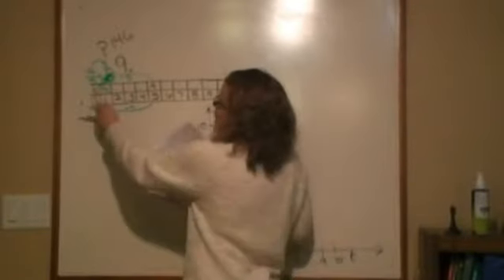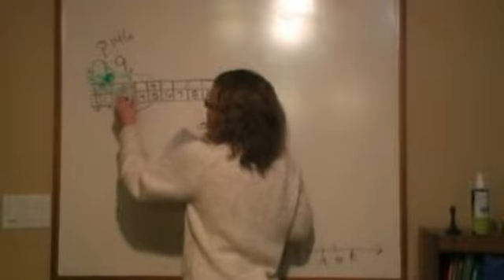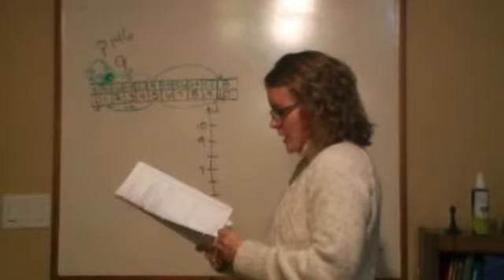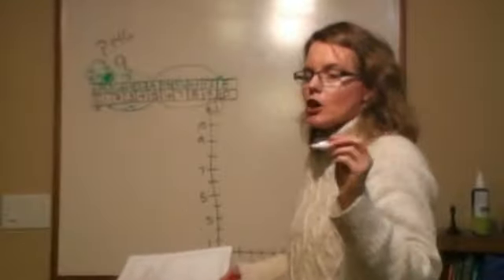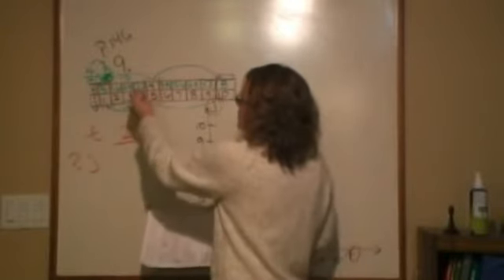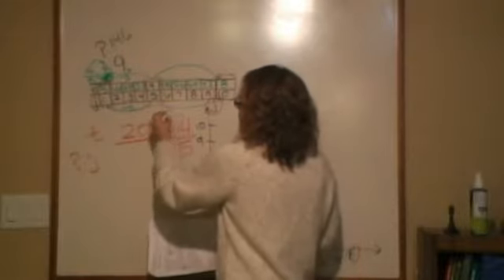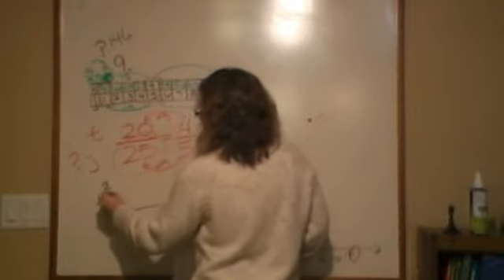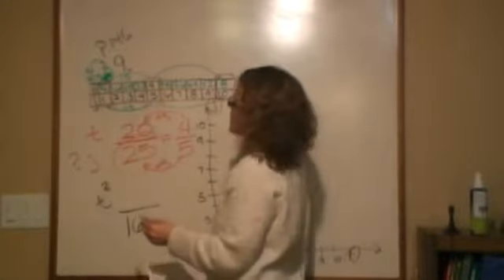MM6 Page 146